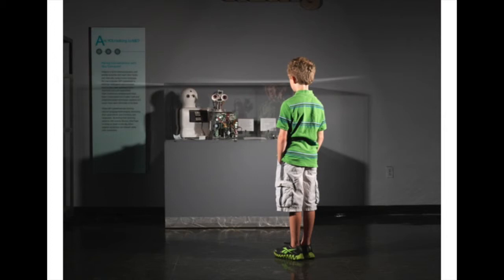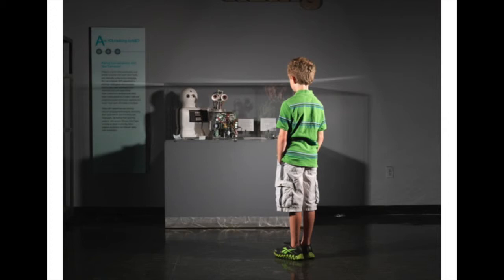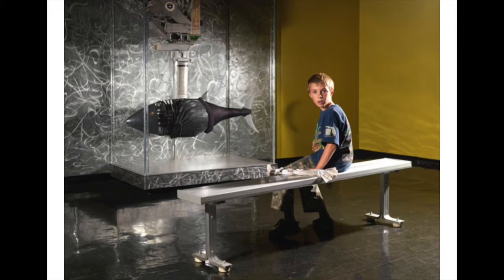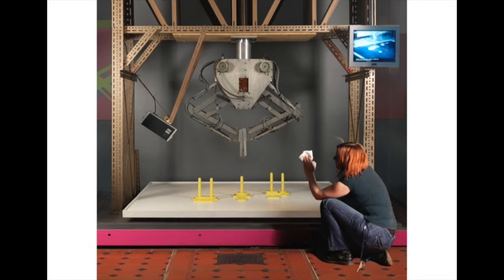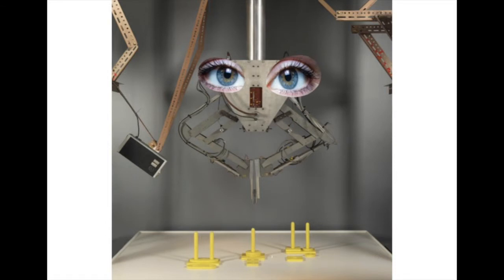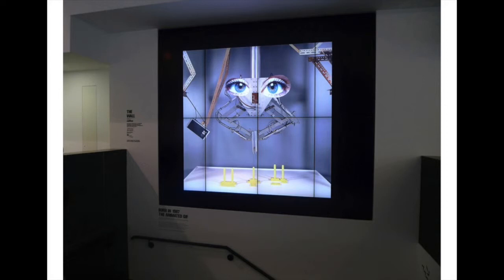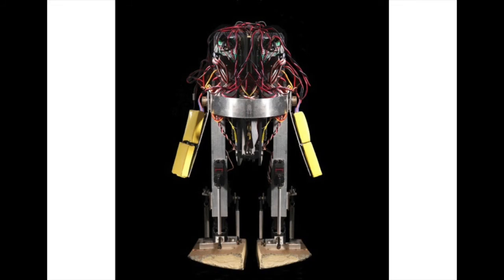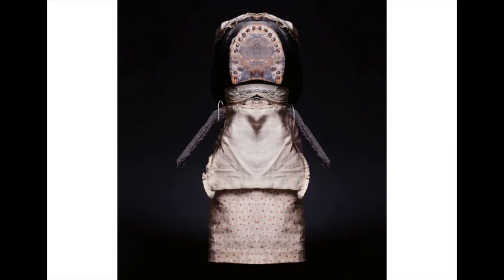Wendy McMurdo | How We Learn (4/5)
Talk with artist Wendy McMurdo, Recorded on 24 April at Belfast Exposed.

How We Learn explores the contexts in which children learn, and the psychological and physiological transformations that take place through different methods of learning. The exhibition includes work by leading artists working in the field of collaborative practice with children including Wendy Ewald and Julian Germain. The exhibition also represents a significant body of research into a child’s psychological and emotional development through photographic practice in the portraits by James Russell Cant and Wendy McMurdo. The exhibition will include new work produced in a collaborative project between artist Marysa Dowling and four partner schools in Belfast; St Malachy's Primary School, Meadowbridge Primary School, Sacred Heart Primary School and Loughshore Educational Resource Centre.

Wendy McMurdo specialises in photography and digital media. She attended Edinburgh College of Art, Goldsmiths, University of London and Pratt Institute in Brooklyn, New York. Her work centres around the relationship between technology and identity and she has produced several influential bodies of work which explore this theme including In a Shaded Place - the digital and the uncanny' was followed by an exhibition at the Centro de Fotografia Universidad de Salamanca in 1998. This resulted in the publication of the first monograph on her work. She has been included in numerous group shows, including Unheimlich at the Fotomuseum Winterhur in Switzerland, Scanner at the CCA Wattis Institute for Contemporary Arts, San Francisco, California, The Anagrammatical Body - The Body and its Photographic Condition at the Neue Galerie Graz, Austria, and Only Make Believe - Ways of Playing, curated by Marina Warner at Compton Verney, UK.